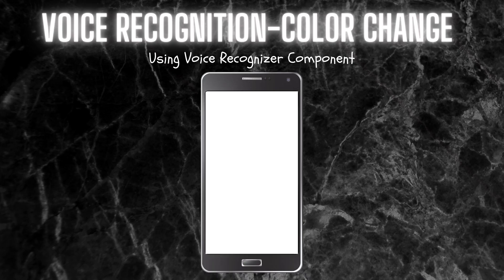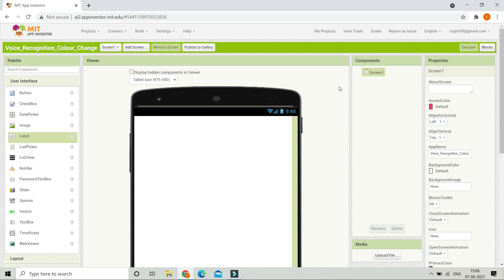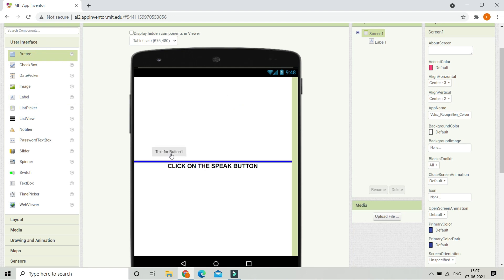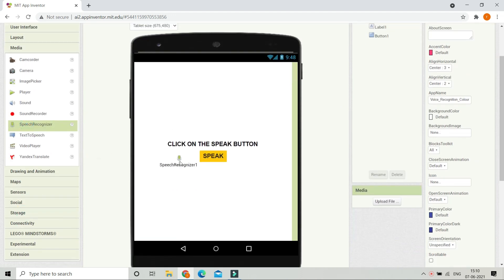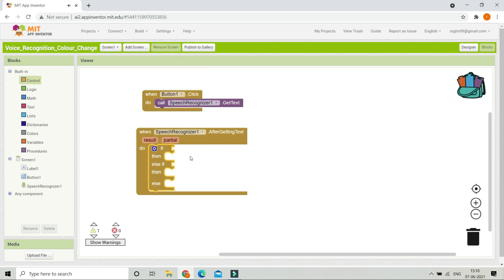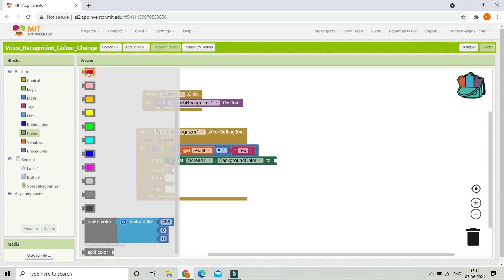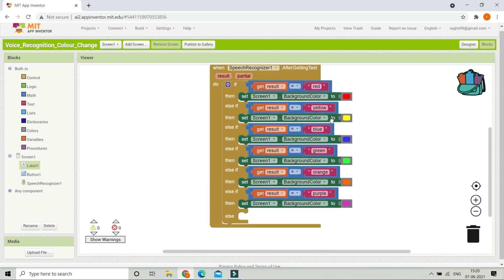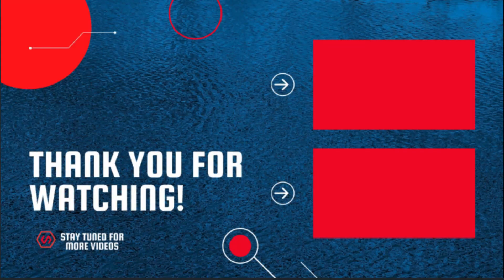Create Speech Recognition Color Changing App || MIT App Inventor 2 || By Krishna Raghavendran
This video tells you how to use the Speech Recognizer Component in MIT App Inventor 2. Use a Speech Recognizer component in MIT App Inventor 2 to listen to the user speaking and convert the spoken sound into text using the device’s speech recognition feature(Speech To Text).
This App changes the Background Color of Screen 1 to the Color the User speaks(using Speech Recognizer). This is a MIT App Inventor Beginner Tutorial
Watch this tutorial to create AI Robot App in MIT App Inventor (similar to Google Assistant)

⏱️⏱️TIMECODES⏱️⏱️
0:00​​​​ - Intro - Voice Recognition - MIT App Inventor
0:46​​​​ - UI Design - Voice Recognition - MIT App Inventor
2:04​​​​ - Blocks Section - Voice Recognition - MIT App Inventor
4:06​ - Testing The App[Demo] - Voice Recognition - MIT App Inventor